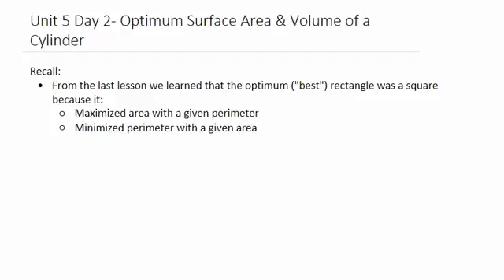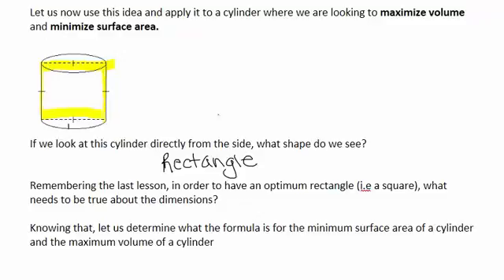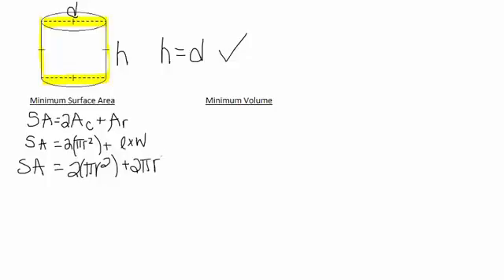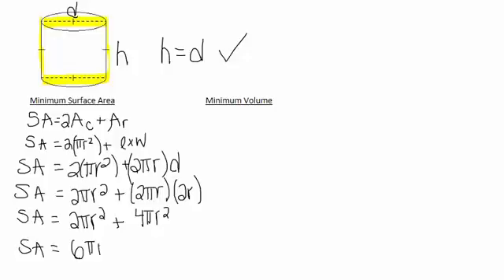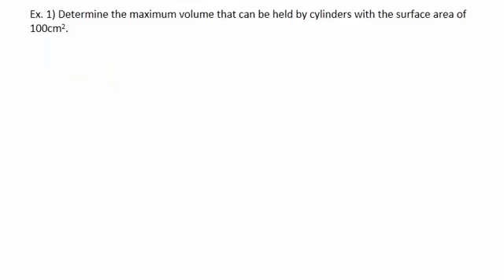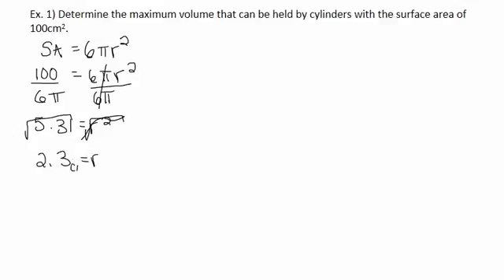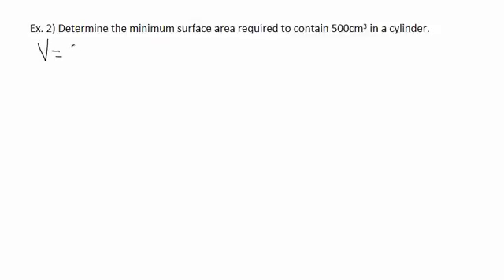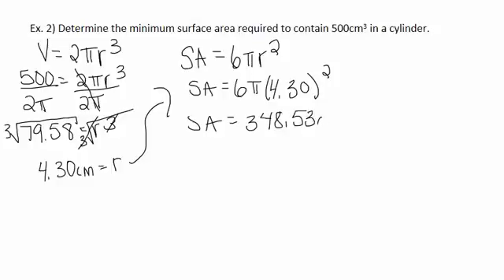Unit 5 Day 2 Optimum Surface area nad Volume of a Cylinder